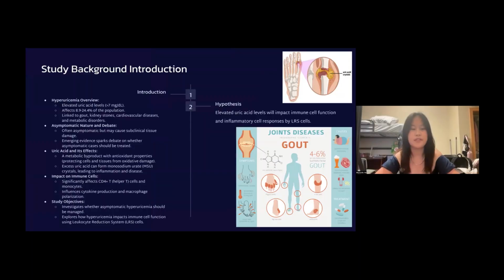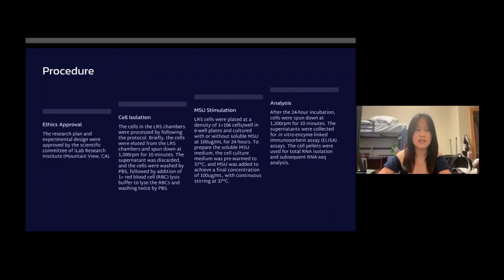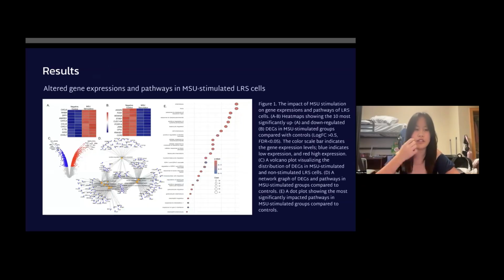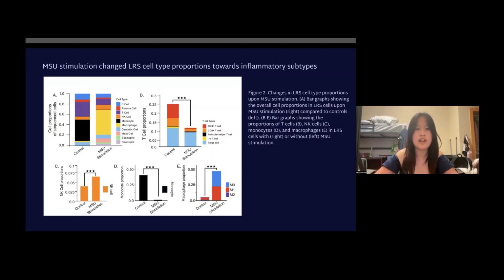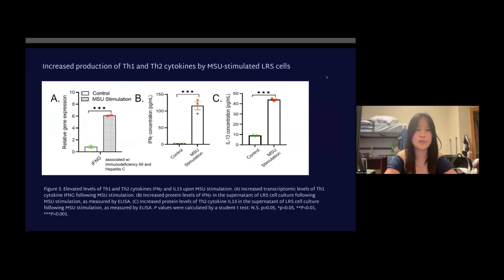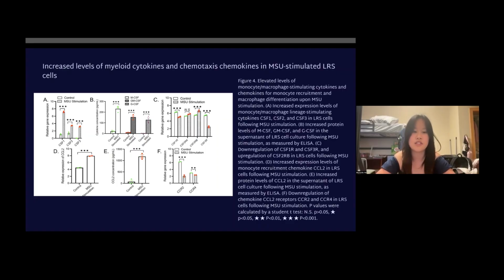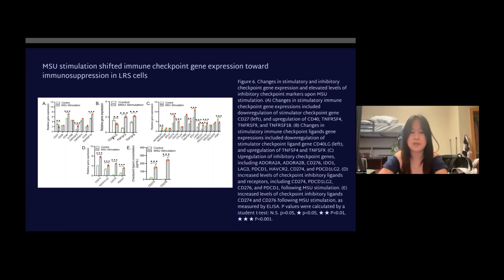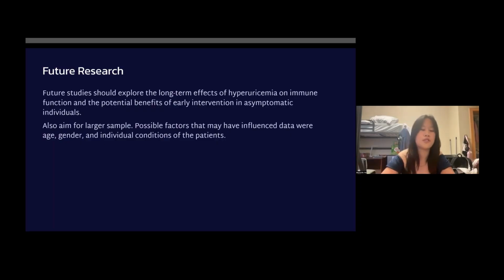Michelle Ho | ILab Research Institute | United States | Ortho 2025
Presentation by Michelle Ho, ILab Research Institute, United States on "Hyperuricemia-induced proinflammatory and immunosuppressive dysregulation in circulating immune cells"